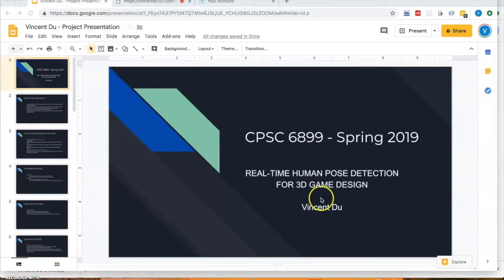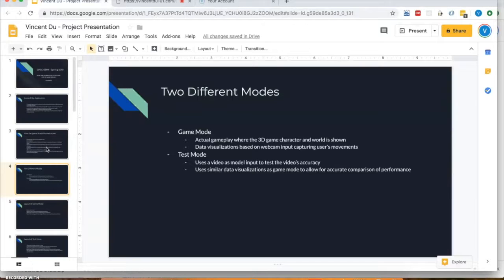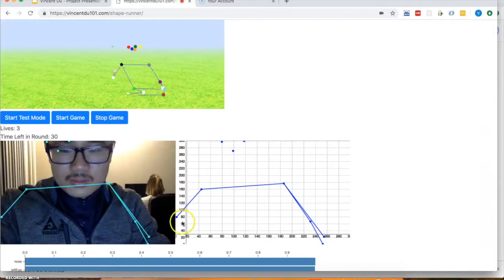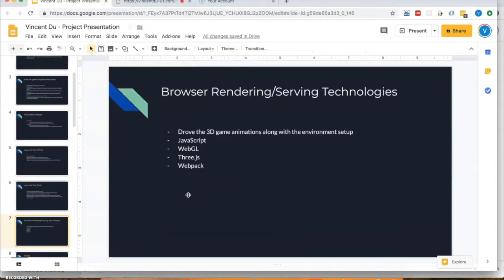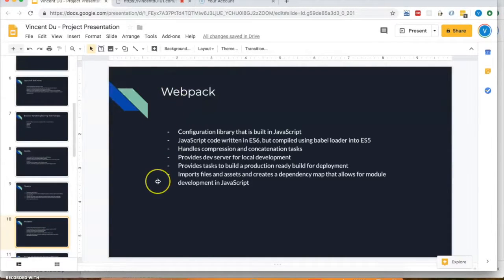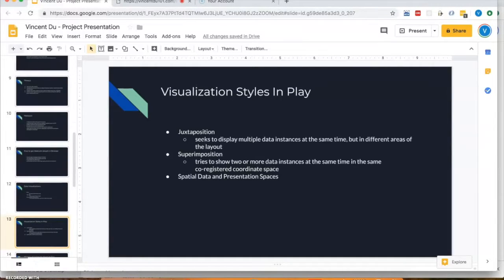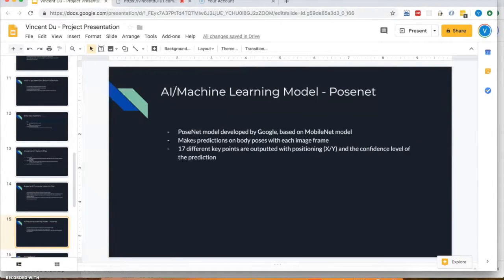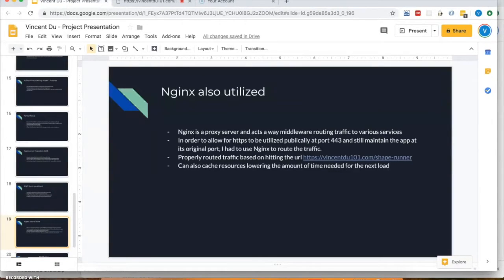Vincent Du 6899 Project